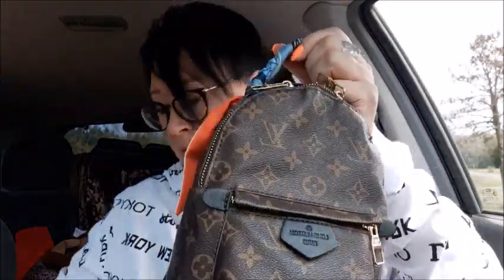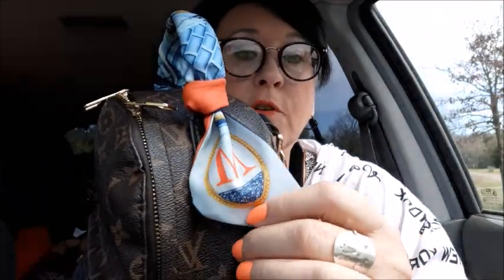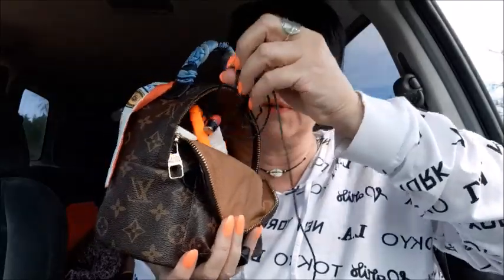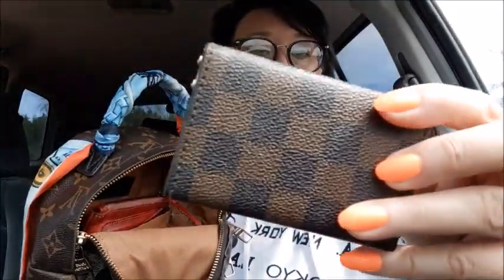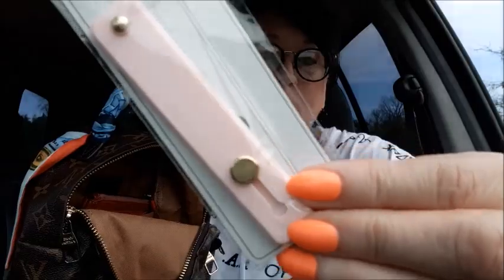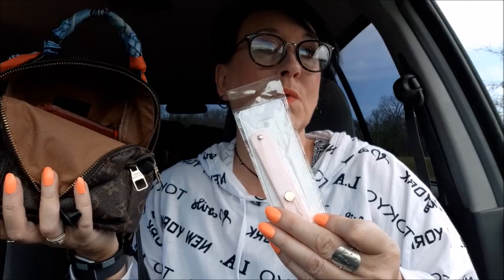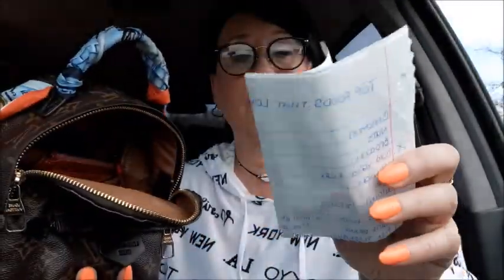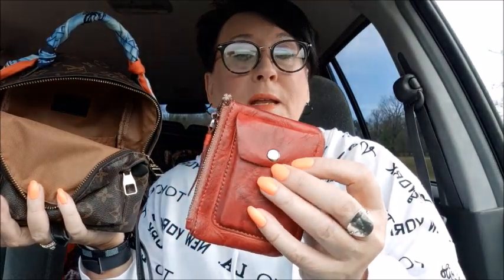Whats in my Palm Springs Mini from Ioffer